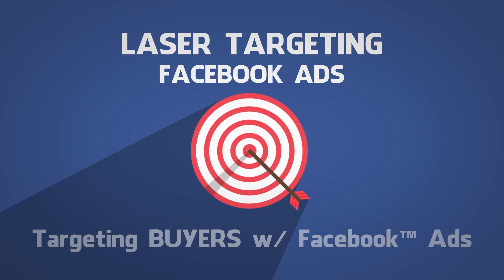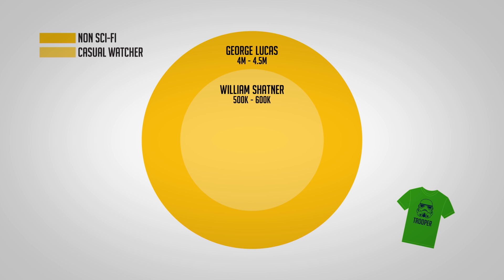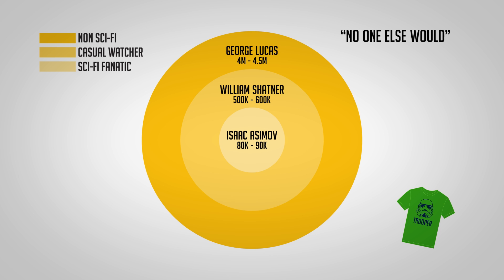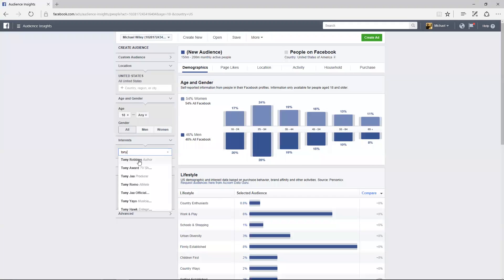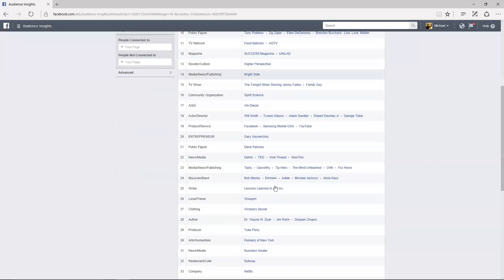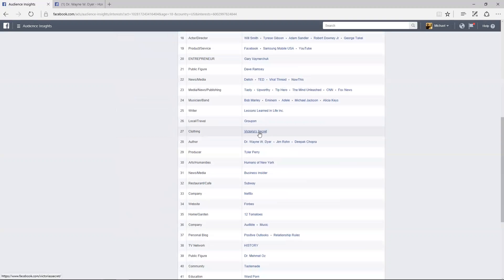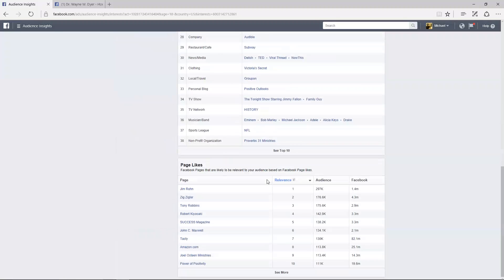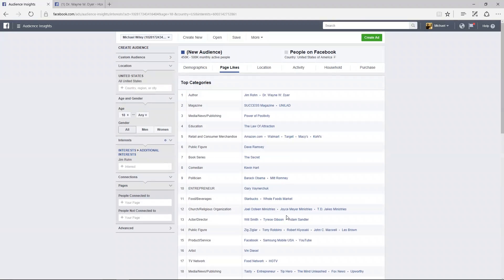Facebook Ads: Laser Targeting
How To Use The Facebook Audience Insights Tool and Facebook's Targeting To Steal Your Competitors' Customers.

The Audience Insights tool from Facebook may be the most powerful marketing tool available to paid traffic marketers and Facebook advertisers.

You are able to research your biggest competitors and target their audiences directly through Facebook PPC ads. Facebook audience targeting is really what sets Facebook ads apart from every other marketing platform available, today.

Only top marketers think to use it. Everyone else just complains the Facebook Ads don't work. This is called homework, or research if you prefer. School never ended.

The goal here is to think about a topic of interest, either a person, place, or thing, that only the die-hard in a niche would know about. Doing this gives you several strategic advantages:

1. Cheaper ads

2. Less competition

3. More passionate buyers

Once you learn how to use the Facebook audience insights tool you are able to do more efficient market research, audience research, niche research and dig deep into your lists of customers and prospects to understand the insights about their demographics and psychographics.

Don't Forget to Check Out my FREE Cheat Sheet, The 3-Step Blueprint to Create, Run & Profit from Facebook ads.

Targeting the Passionate BUYERS with Facebook ads

In this video we'll be going over how to target the buyers with Facebook ads, I'll be showing you tricks and techniques that you can use to target the people that will eventually convert on your offer, using Facebook ads.